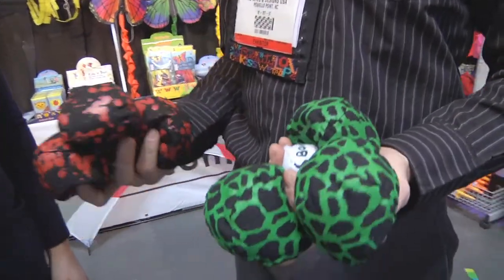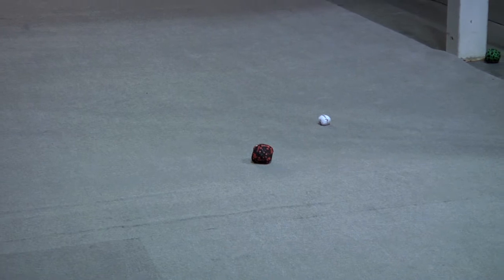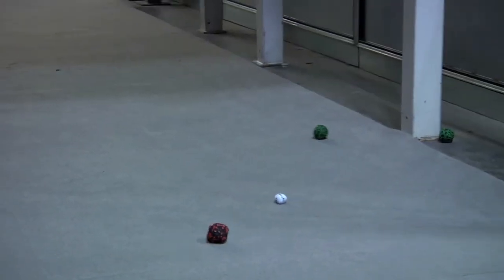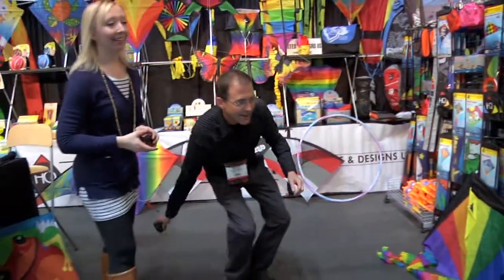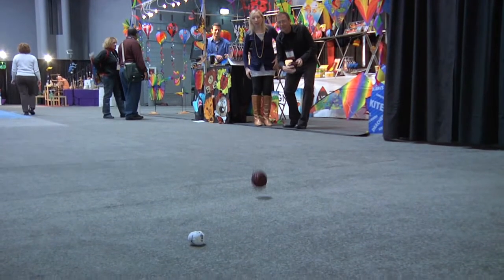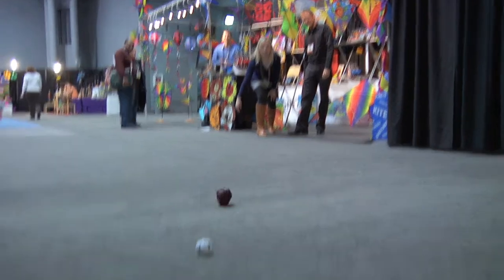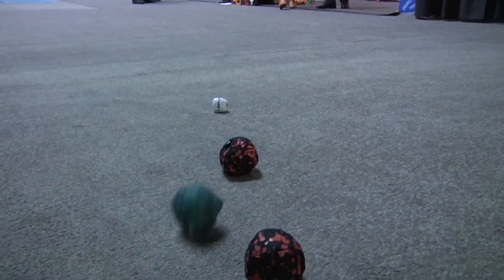Kites - International Toy Fair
ParentDish's Colleen Egan tries out the the kites at the International Toy Fair 2011.